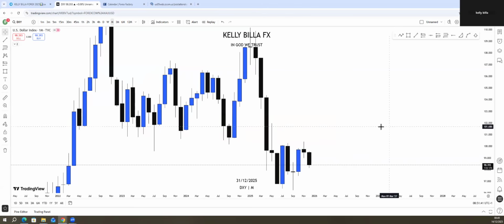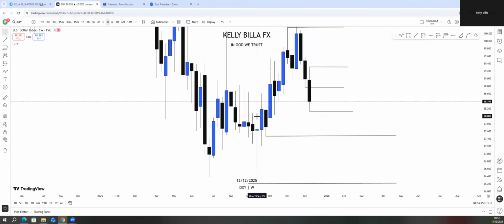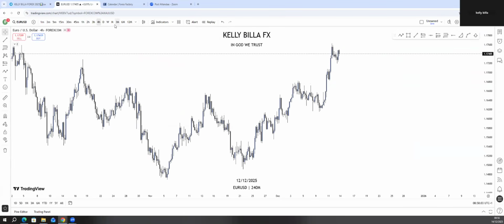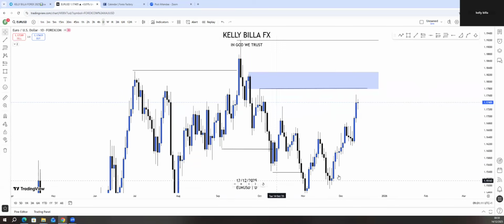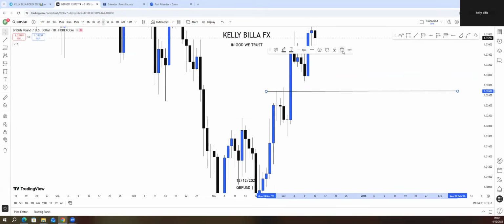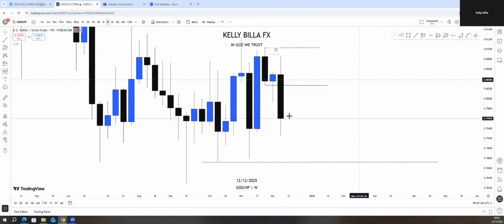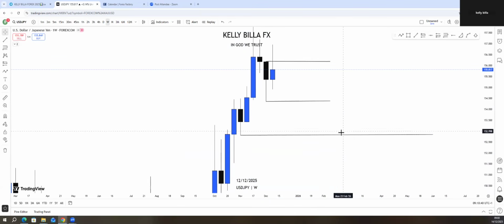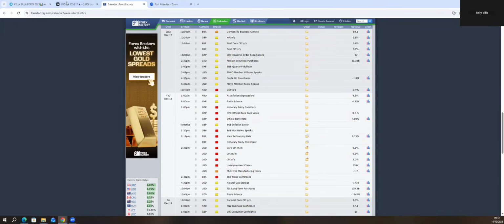WEEKLY MARKET FORECAST DXY, EURUSD, GBPUSD , USDJPY and USDCHF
Master top down analysis in 20mins. Build bias, derive your Draw on liquidity and catch clean trades.